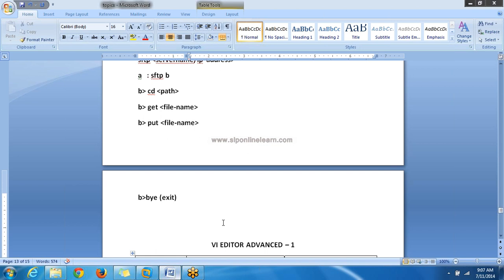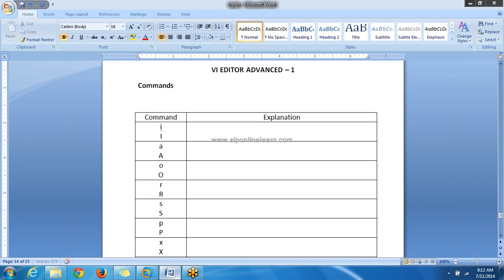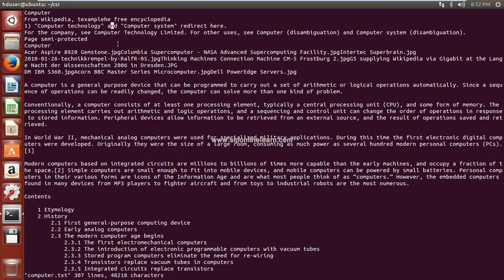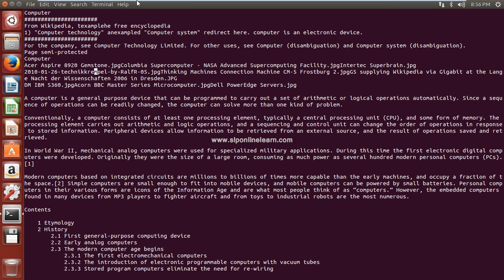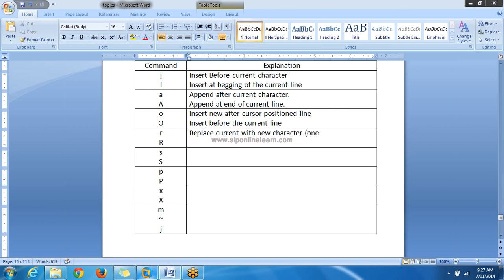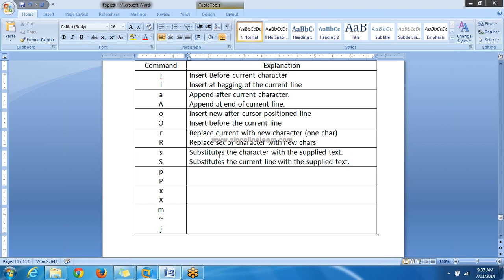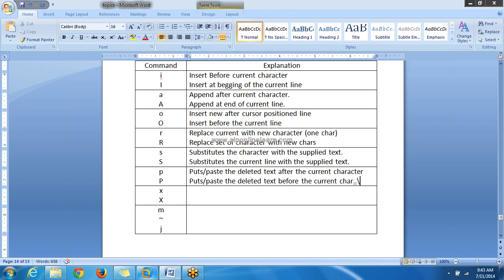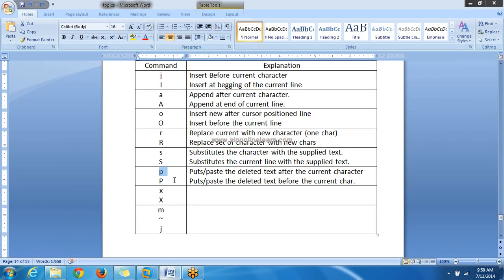Unix and Shell Programming Chapter 8 VI AND EX EDITOR PART 1